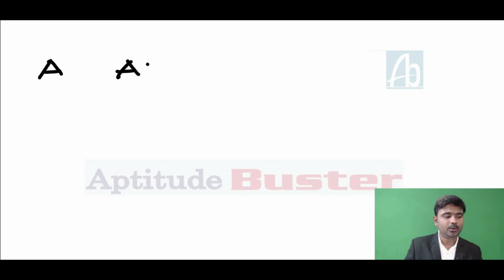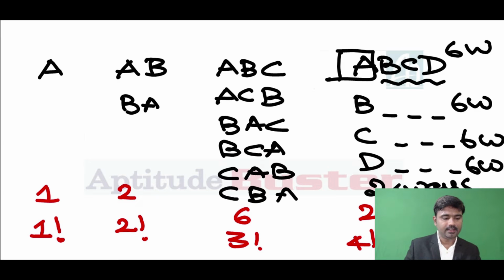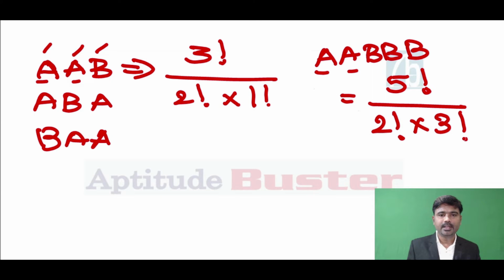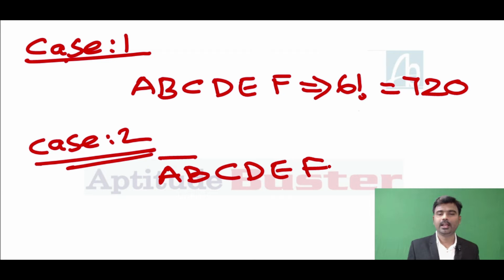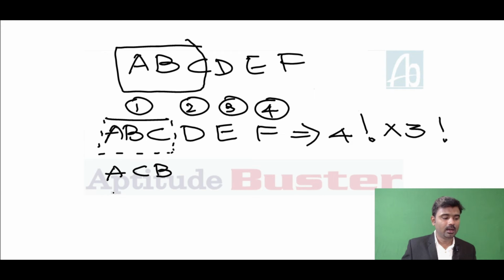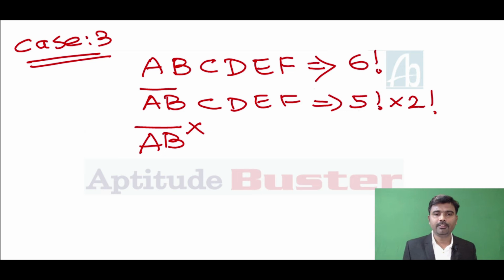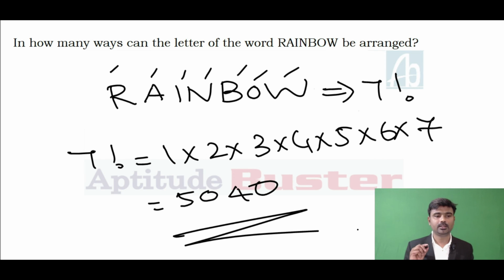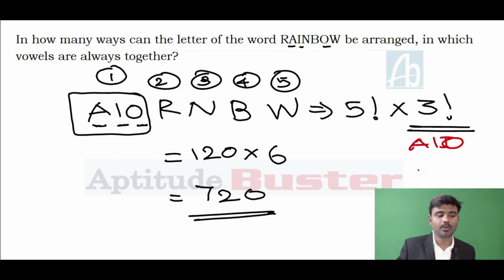Permutations and Combinations Part 1